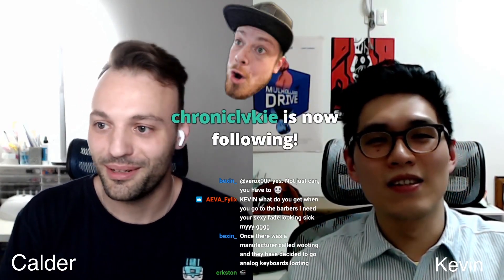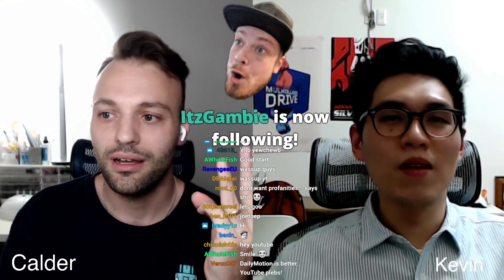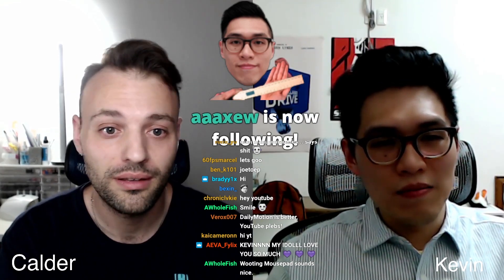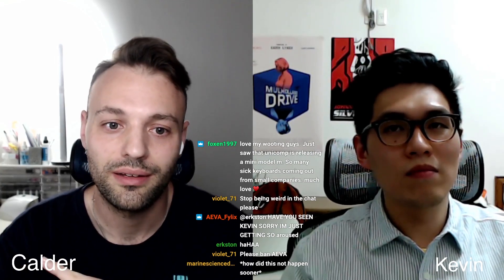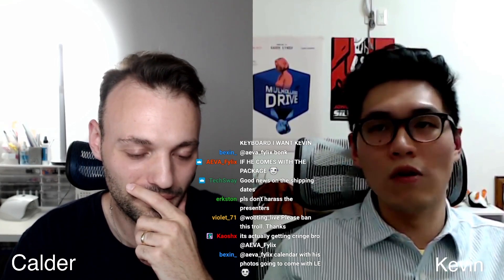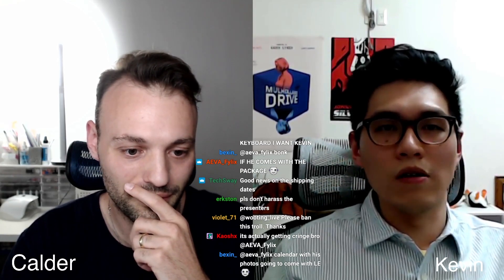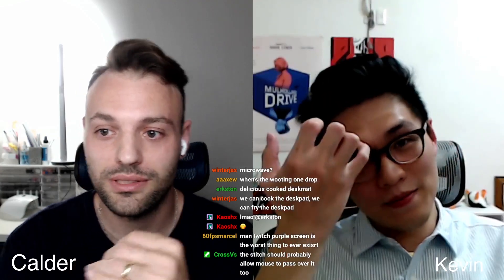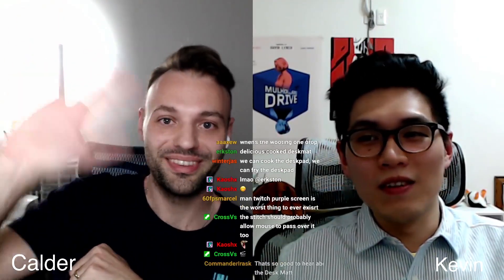Wooting live - 10 minute update 26 February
In this 10 minute update Calder and Kevin will update you on the lekker edition, the upcoming Wooting two HE and the all new mouse- & deskpads.